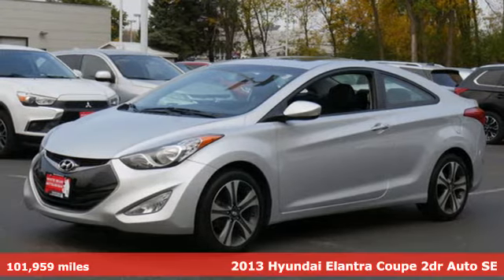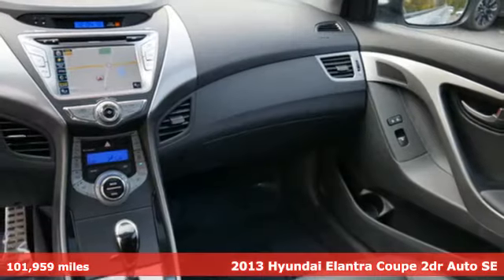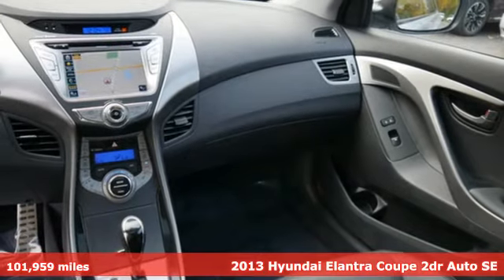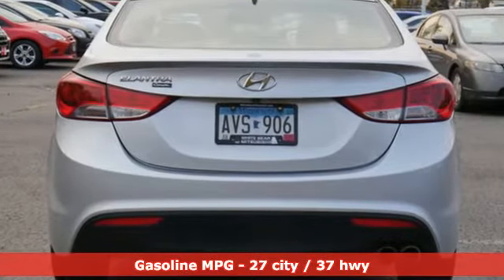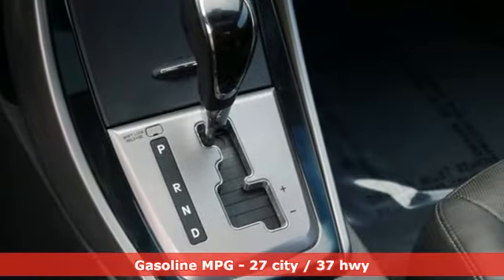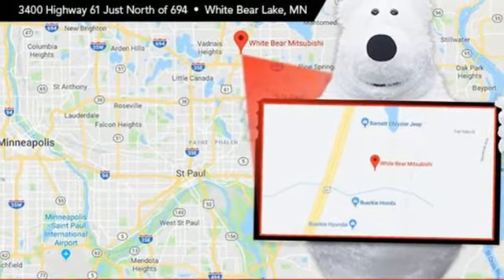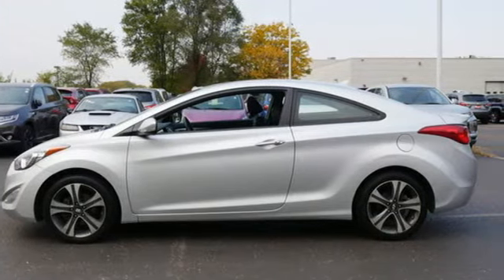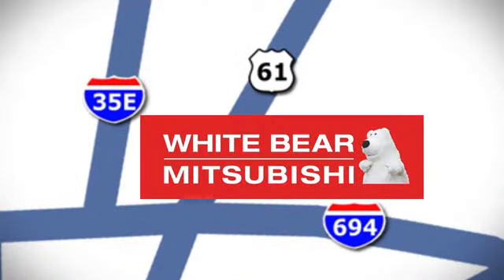Used 2013 Hyundai Elantra Coupe Saint Paul White-Bear-Lake, MN W96570T - SOLD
Year: 2013
Make: Hyundai
Model: Elantra Coupe
Trim: 2dr Auto SE
Engine: 109 L 4 Cylinder Engine Cyl.
Transmission: 6-Speed A/T
Color: Shimmering Silver
Interior: BLACK
Mileage: 101959
Stock #: W96570T
VIN: KMHDH6AE6DU004975
This one got a brand new motor, under warranty at 94000 miles at the Hyundai dealer next door to us. Sharp looking coupe with a sunroof, leather, and automatic transmission. Low payment car with excellent bank financing available.

Address:
3400 Highway 61 North